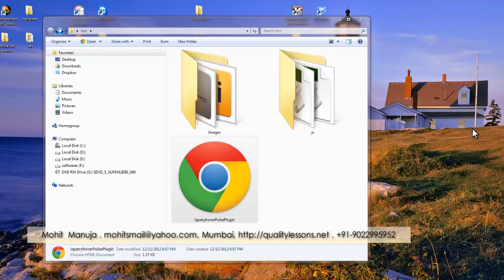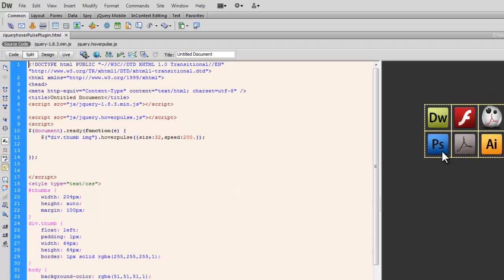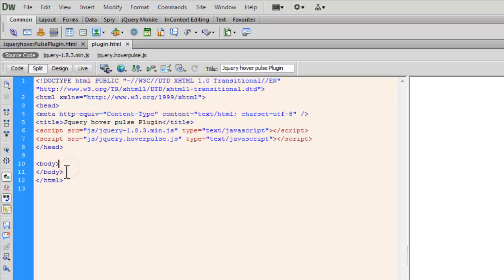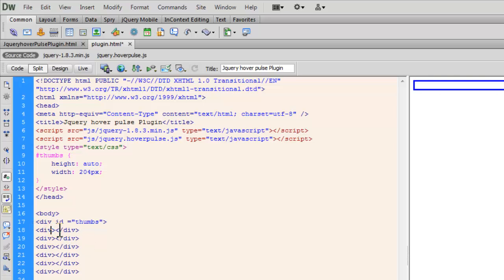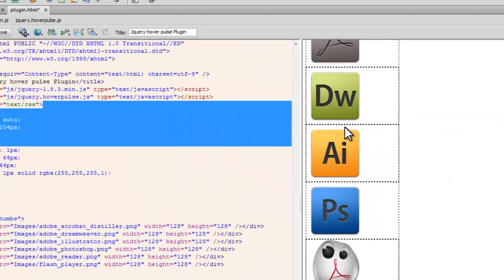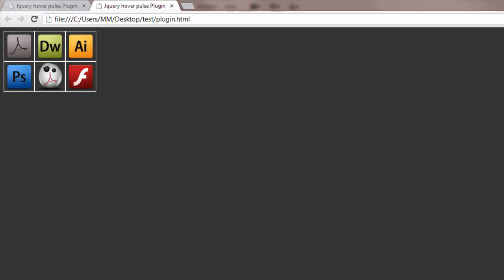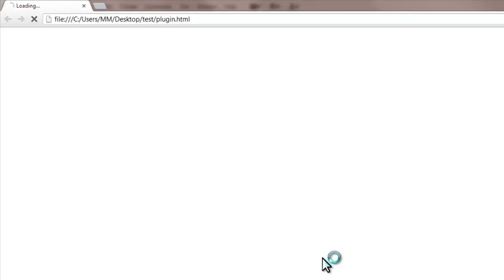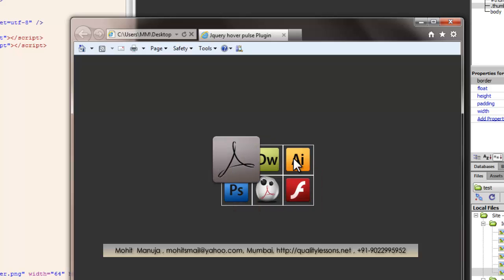Dreamweaver Tutorial: JQuery HoverPulse Plugin Shrink grow effect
How to use  the hoverpulse plugin to create  the zoom - shrink effect
Another Plugin from malsup and very easy to implement and very effective to make an object grow and shink on hover , lets learn how in the Dreamweaver Jquery Tutorial

Mohit Manuja
Trainer for adobe dreamweaver  and flash cs 6 with as 3, Mumbai, India
web developer
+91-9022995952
skype mohit.manuja